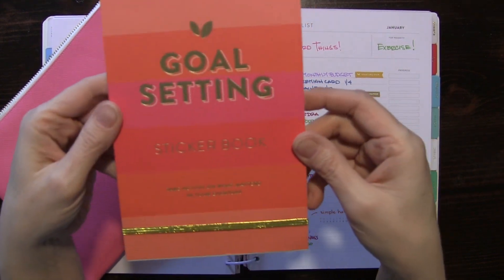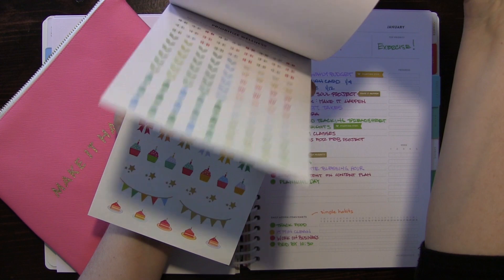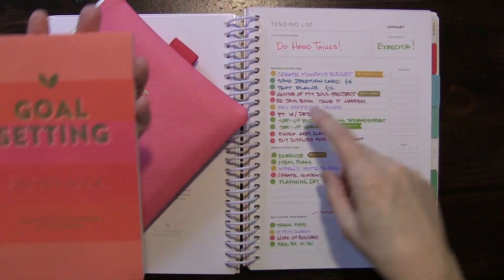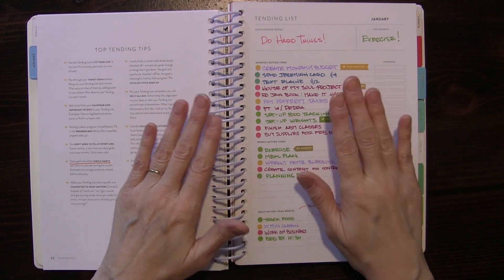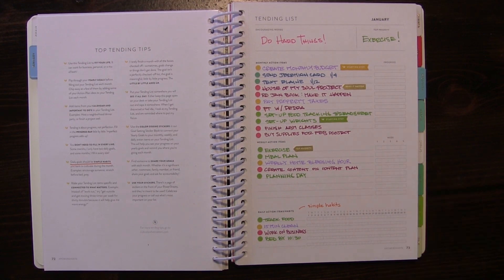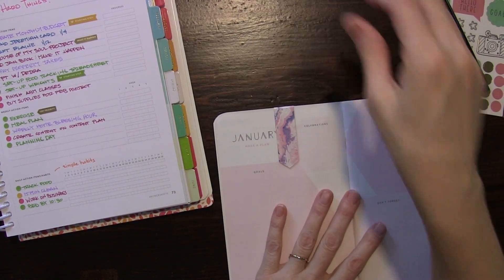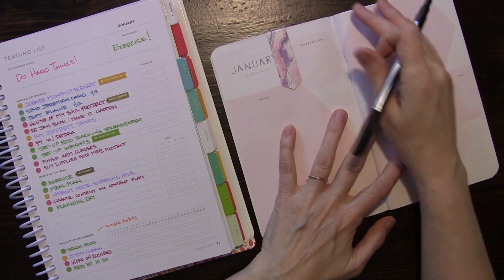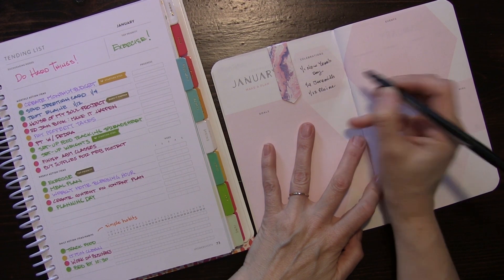Powersheets January 2019 Setup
I started off by creating my tending list in my powersheets.

Then I got out my folio planner by May Designs for Blue Sky and filled out my dashboard with my January goals.

Powersheets and my folio planner work really well together.

Then I took my weekly goals and daily habits and filled out my to-do list for the first week of January.

Now I just have to execute my plan.

Rebecca